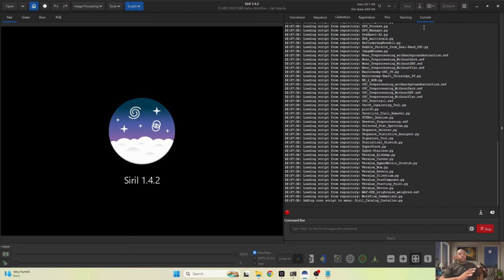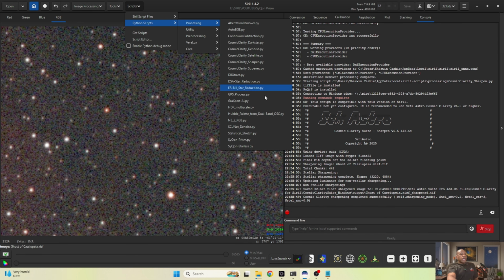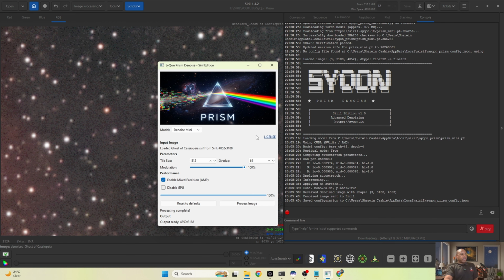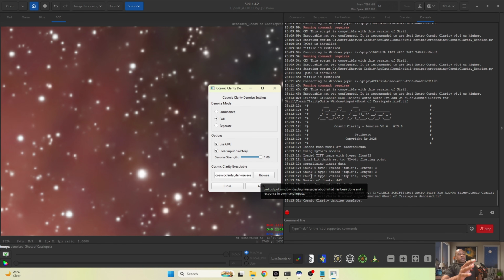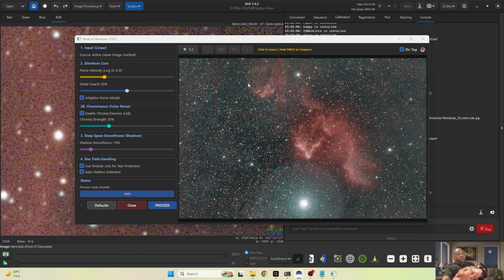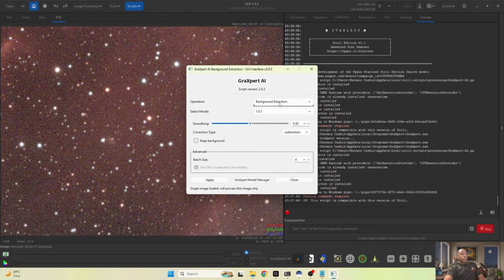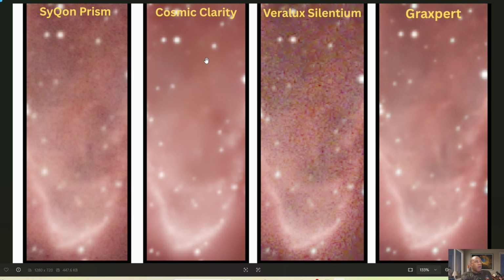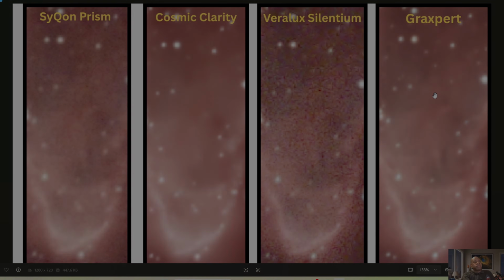PRISM for Siril by SyQon – Is this The BEST FREE Denoise Script?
In this video I will break down Prism for Siril by SyQon, a powerful new denoise script designed specifically for astrophotography image processing in Siril. You’ll learn the basic step-by-step workflow to install and run Prism, optimize its parameters for deep-sky images, and integrate it into your processing pipeline. I will also directly compare its performance against other favorites like Cosmic Clarity Denoise, Verlalux Silentium, and GraXpert to evaluate noise reduction strength, star preservation, detail retention, and artifact control. If you’re serious about cleaner nebulae, smoother backgrounds, and professional-quality results without destroying faint signal, this is the denoise showdown you need to see!

Aurora by Luke Bergs